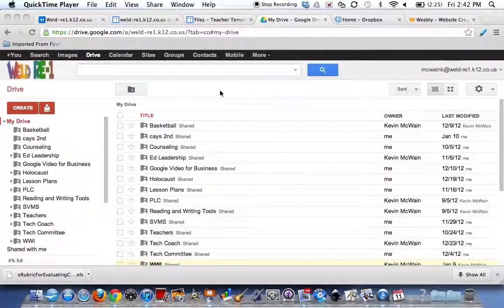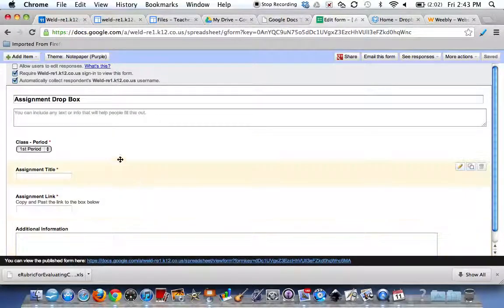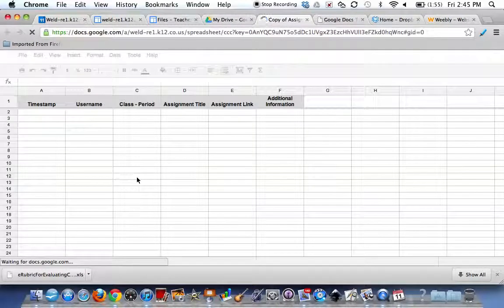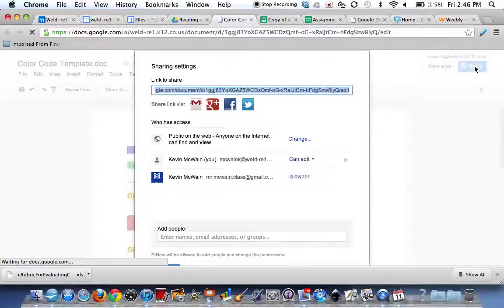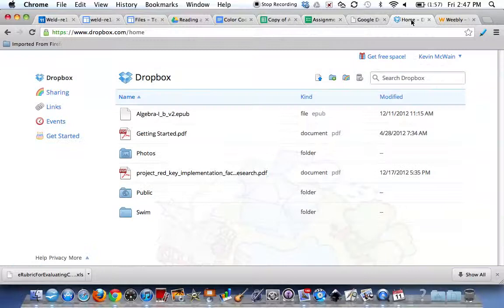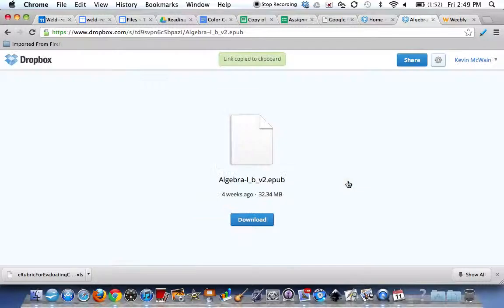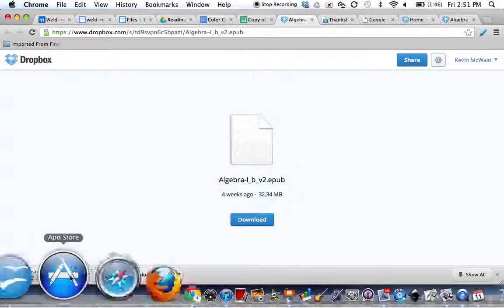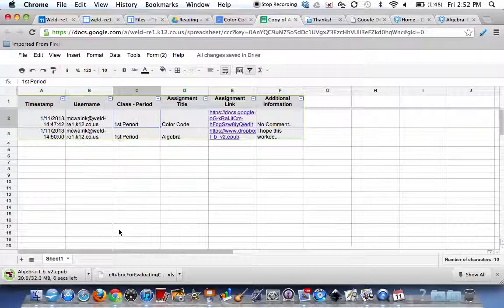Assignment Dropbox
Using Google Forms to create an assignment dropbox...